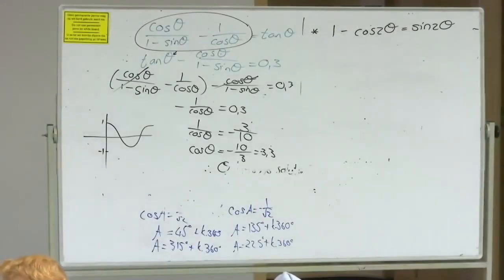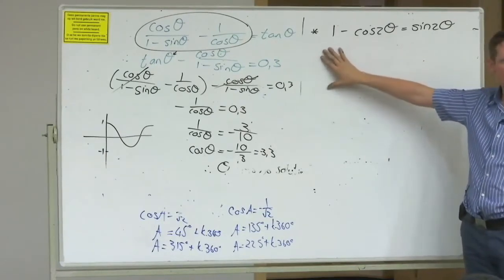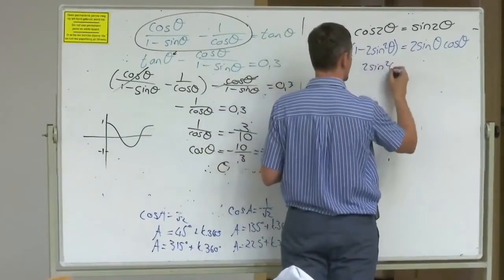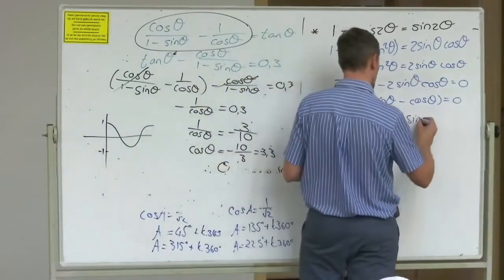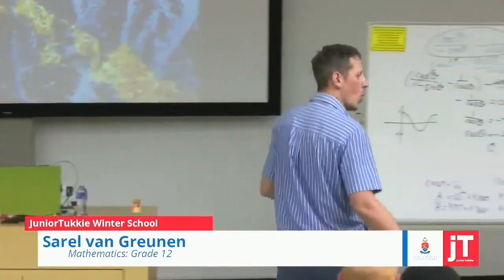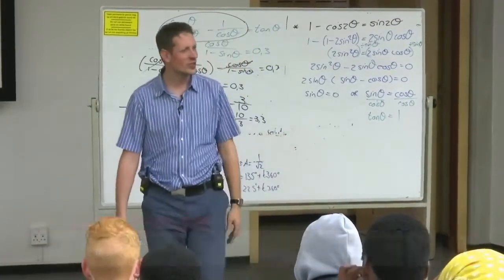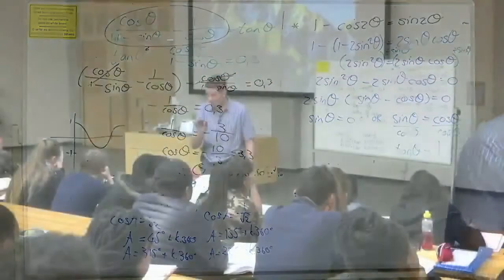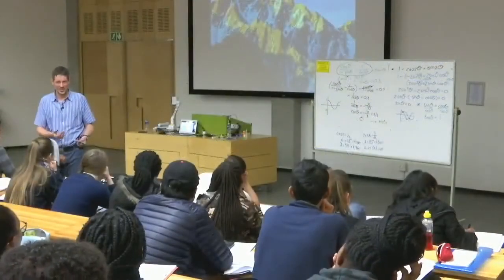Exam Type Question 4 - Trigonometry - Grade 12